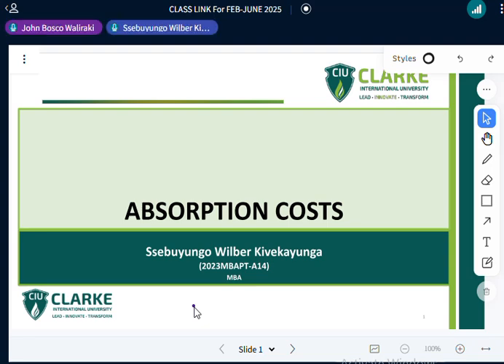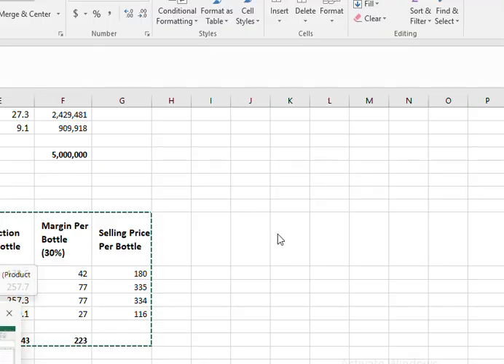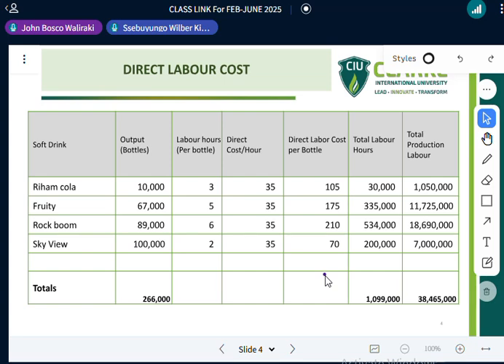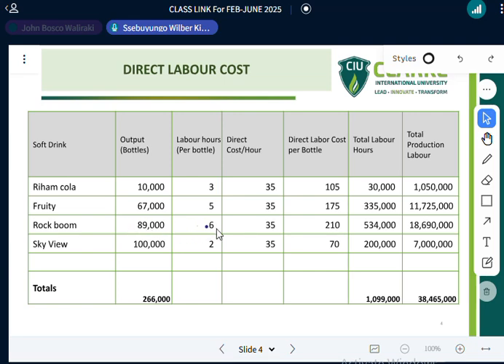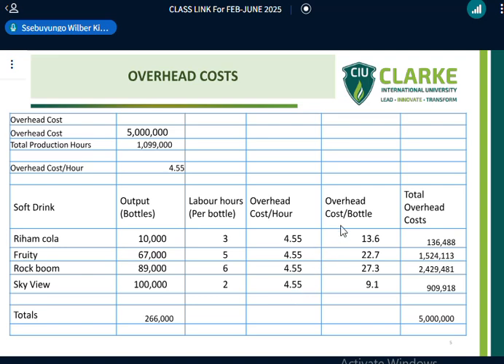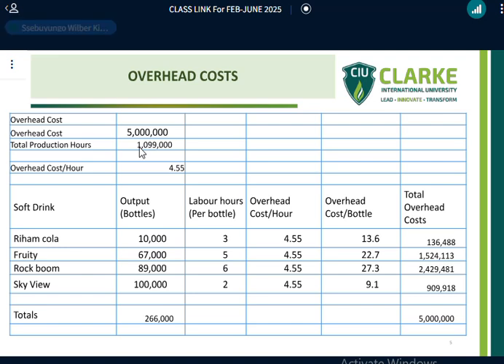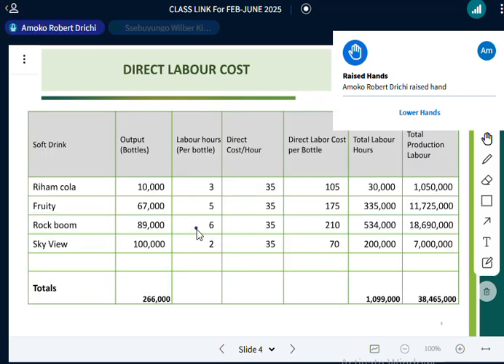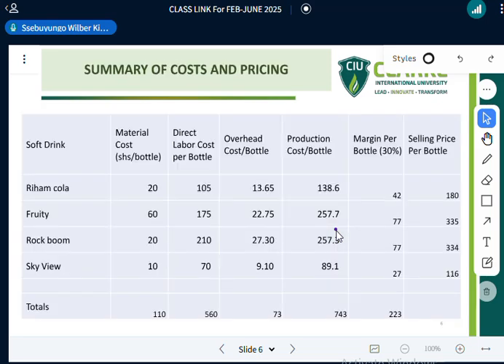Computations for Absorption Cost Per Bottle Wilber Ssebuyungo Kivekayunga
Absorption costs involving Material Costs, Labour Costs, and Overhead Costs

Question
Riham Company manufacturers soft drinks. Four categories of soft drinks are manufactured which include Riham cola, Fruity, Rock-boom, and Sky View. Output data for the month of June 2022 is as follows.

Soft Drink Output (Bottles)  Material Cost (shs per Bottle) Labour hours (per bottle)
Riham cola  10,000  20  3
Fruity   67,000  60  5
Rock boom  89,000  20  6
Sky View  100,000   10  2
Direct labour cost is Shs. 35 per hour
Overhead costs for the period amounted to Shs. 5000,000
a) Using traditional absorption costing approach based upon labour hours, determine the total production cost per bottle for each soft drink,
b) The company’s policy is to charge selling prices on production at 30% above full production cost. Compute the selling prices for the four products.
c) Explain the arguments for and against the use of absorption costing to the management of the company.